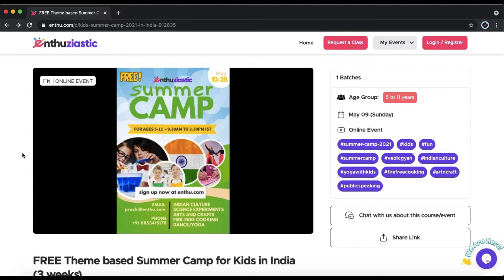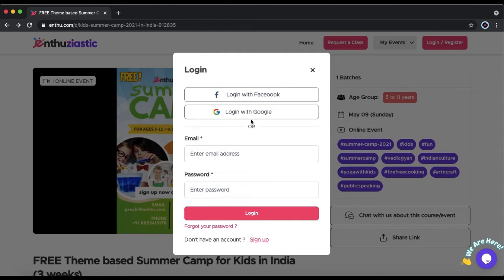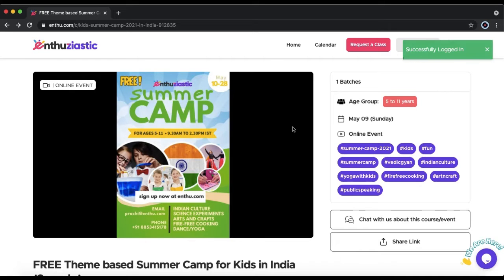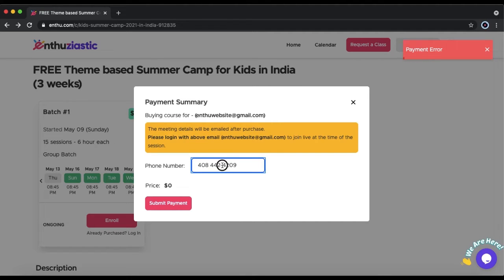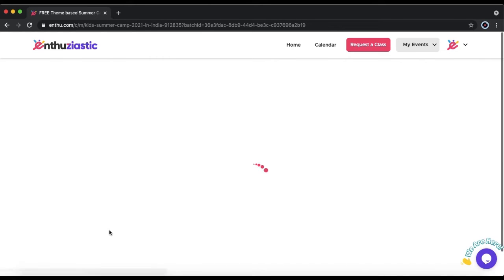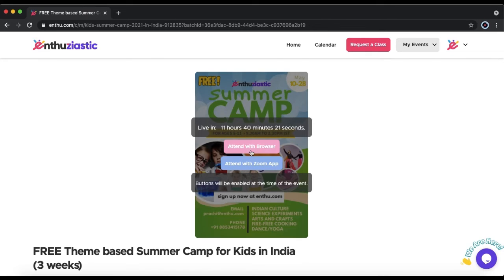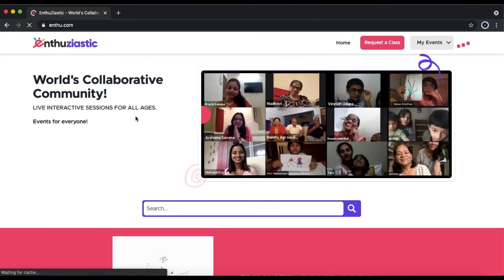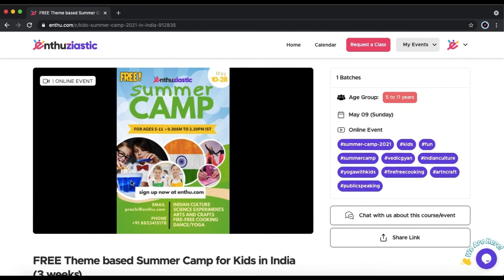How to join the EnthuZiastic India Summer Camp